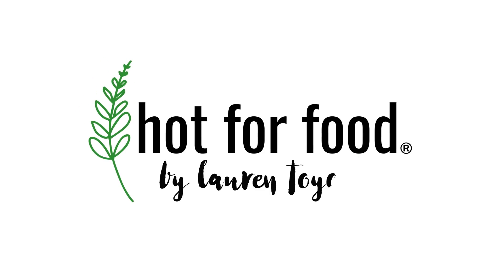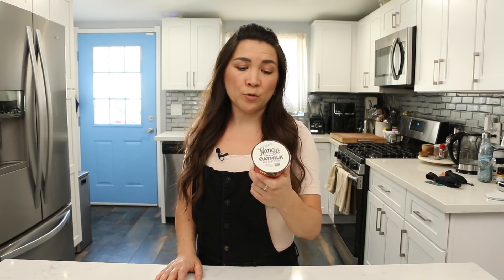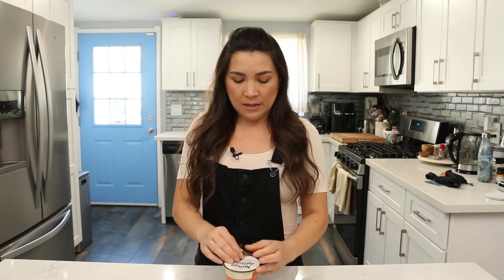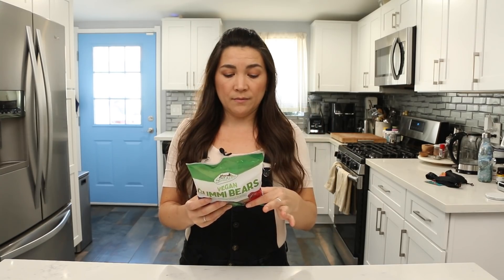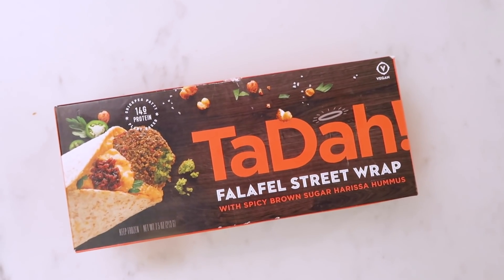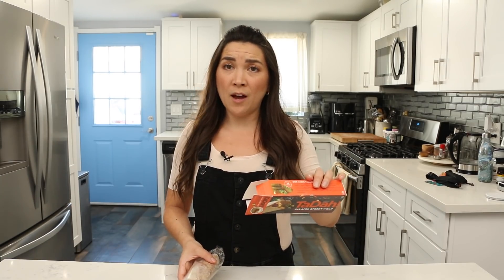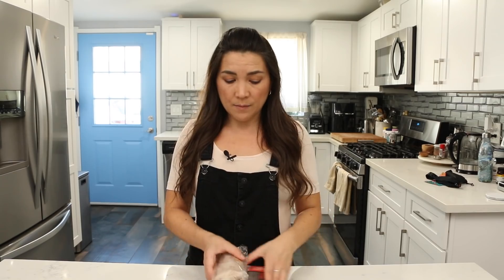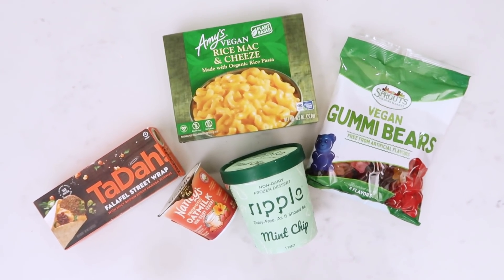vegan yogurt, ice cream, gummy bears + MORE from Sprouts Market // hot for food approved ep #7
In this episode of hotforfoodapproved I have veganproducts from Sprouts Farmers Market in Los Angeles. These are all things I've never tried before!

The products in this episode are:
#1 Nancy's Probiotic Oatmilk NonDairy Yogurt (Strawberry Hibiscus)
#2 Sprouts brand Vegan Gummy Bears
#3 Amy's Vegan Rice Mac & Cheeze
#4 Ripple Mint Chip NonDairy Frozen Dessert
#5 TaDah! Falafel Street Wrap

HOT FOR FOOD'S AMAZON STORE